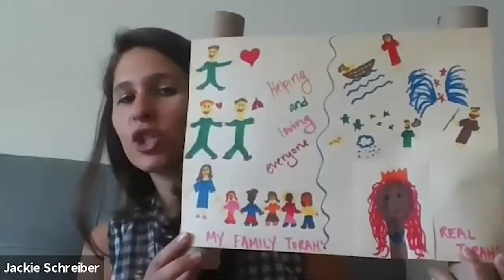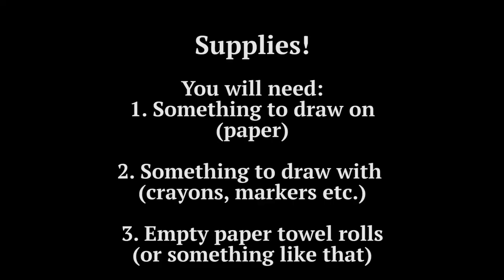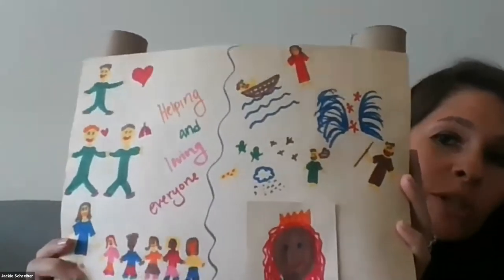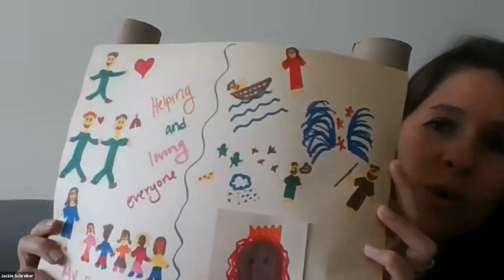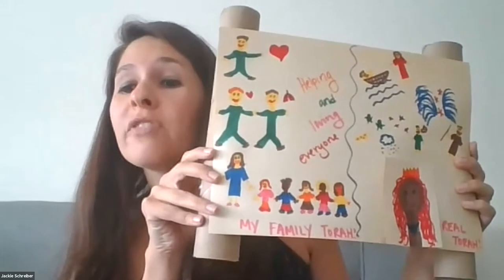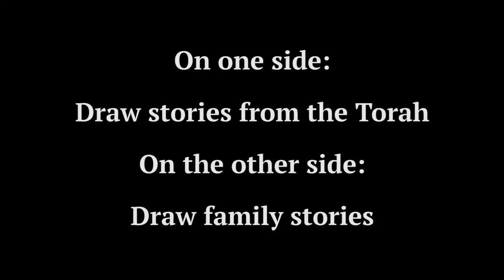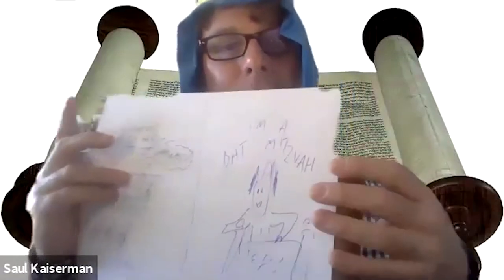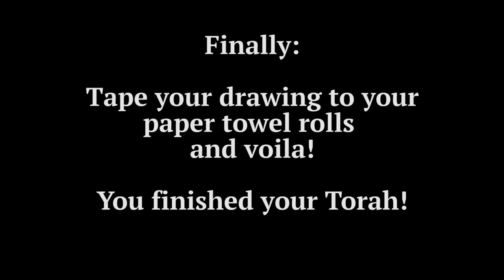Make Your Own Torah at Home!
Virtual Moses (Saul Kaiserman) and Jackie Schreiber give instructions to make a Torah scroll at home.